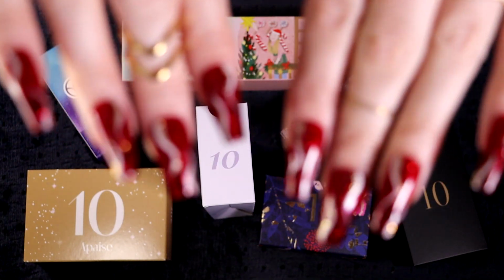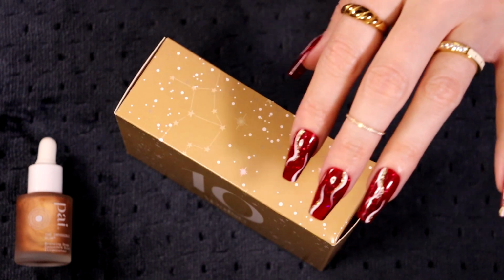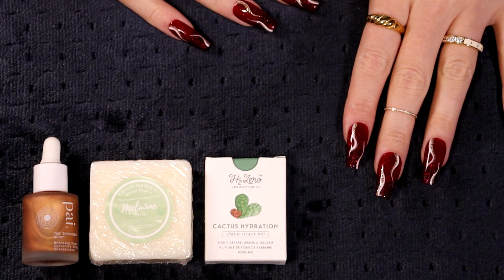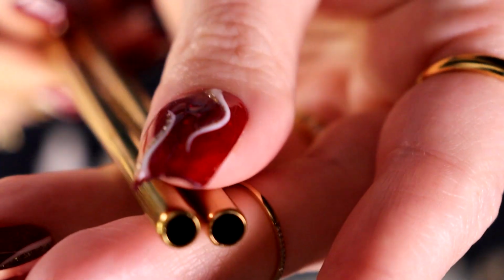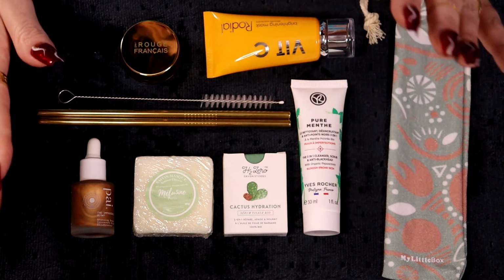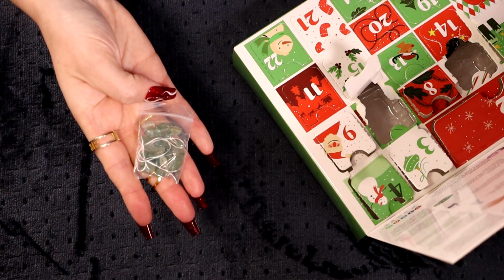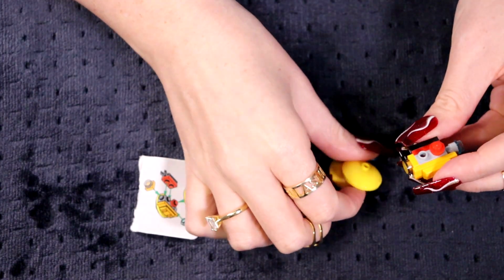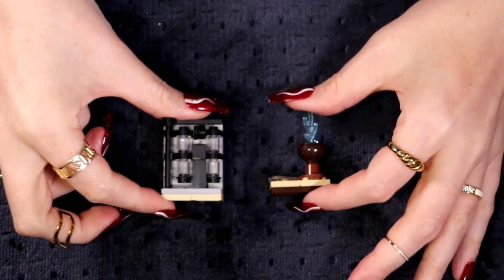ASMR Advent Calendar 2022 Day 10 (🎧 soft spoken, tapping, scratching, swatching)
Enjoy the sounds 😊 Sleepy shout-out to Alexandru from Laşi, Romania 😴👋

To enter : Comment your favourite Christmas/Winter memory on this Instagram post

Winners will be announced on YouTube in the 25th Advent Calendar video. Please DO NOT GIVE YOUR INFORMATION TO ANYONE. I will be contacting the winners directly by DM on Instagram, please double check it's me to be safe 🥰

00:00 Preview & channel intro
00:42 Intro
02:52 Blissim
05:27 Glowria
07:25 Biotyfull Box
09:55 Yves Rocher
12:05 My Little Box
14:46 Look Fantastic
16:40 Glossybox
19:24 Yankee Candle
20:22 English Tea Shop
22:01 Gemstones
24:06 Gardiens of the Galaxy LEGO
27:54 Harry Potter LEGO
31:09 Outro

2nd fluffy mic cover